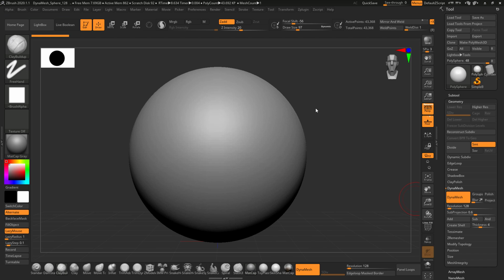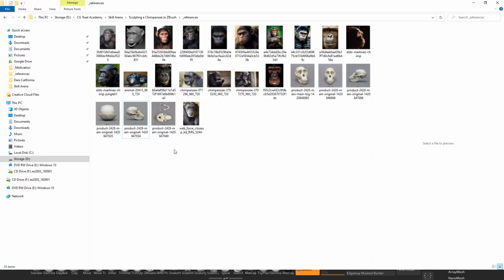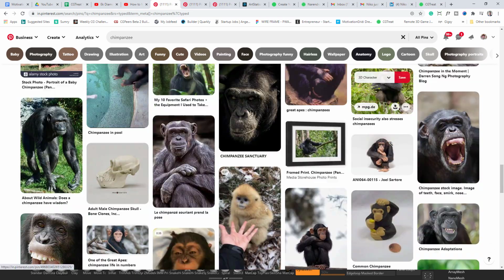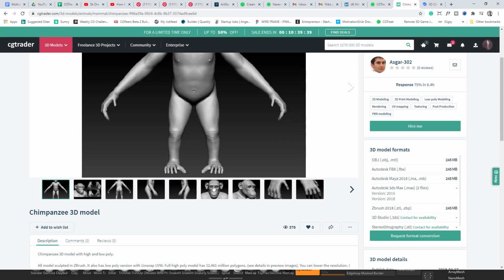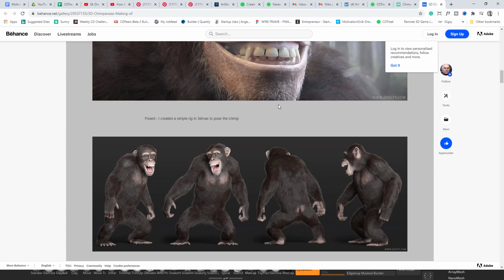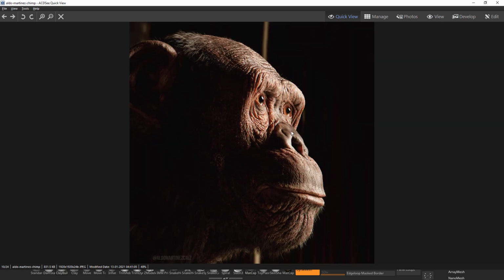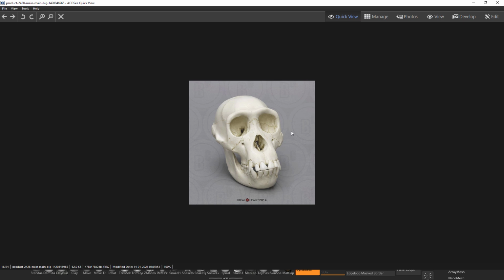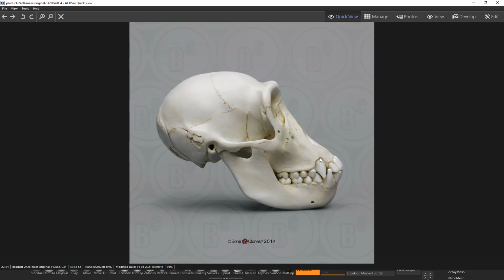Master Zbrush: Realistic Chimpanzee Creation - Gathering References